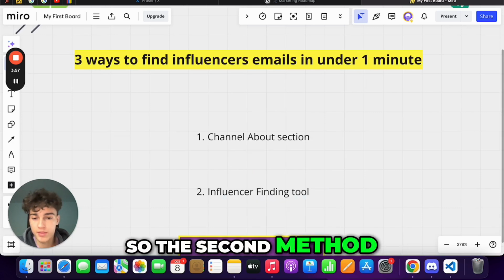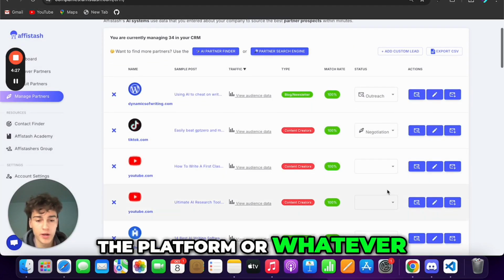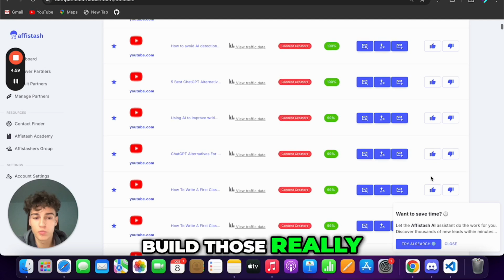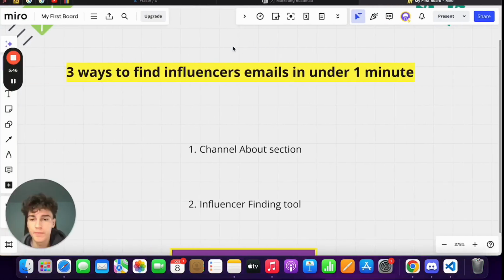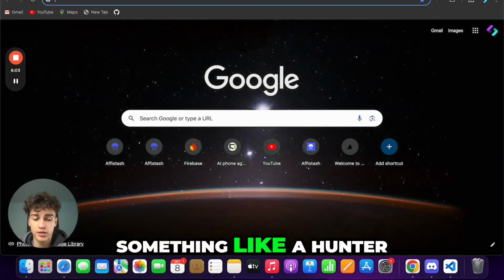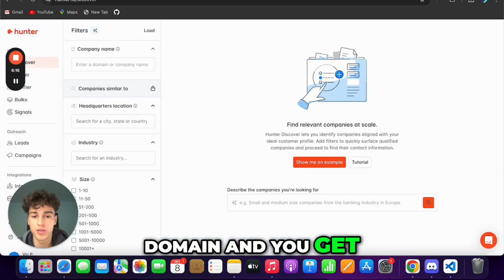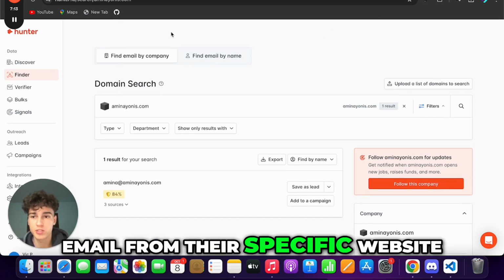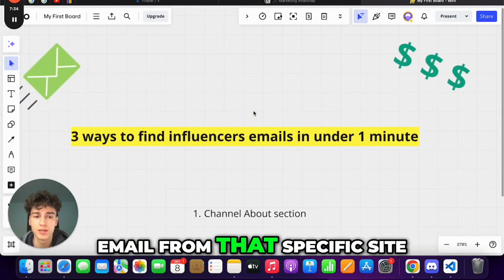How To Find Influencer Emails? (3 ways to try)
I'll cover:

Using the "About" section and descriptions for social media accounts.
Leveraging an influencer discovery tool for automatic contact retrieval.
Using email finders like Hunter.io to grab influencer emails from their websites.
These strategies will save you tons of time and effort. Plus, if you're serious about building your influencer program, I’ve got even more tips on structuring your outreach emails!

⏰ Time-saving insights in under 10 minutes—don't miss out!

00:00 - Introduction
00:45 - Method 1: Using the "About" Section & Descriptions
02:30 - Example on YouTube: Finding Emails in Descriptions
03:50 - Example on TikTok & Instagram: Bio Links & Contact Info
05:00 - Method 2: Using an Influencer Discovery Tool (Affistash.com)
06:30 - Example of How an Influencer Tool Works
07:15 - Method 3: Using Email Finder Tools
08:00 - Recap & Next Steps